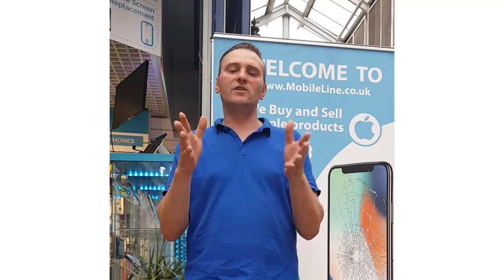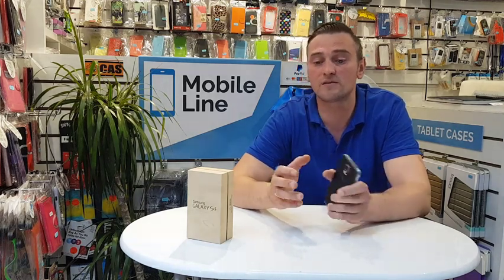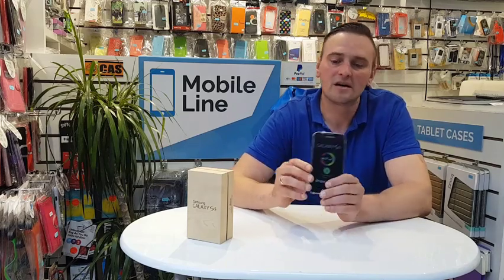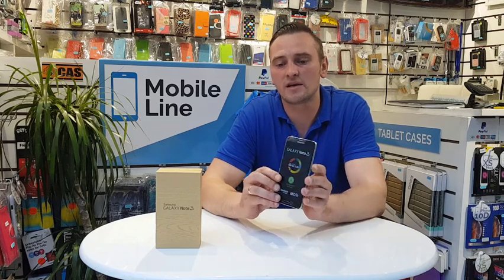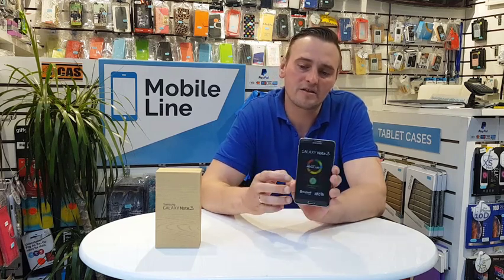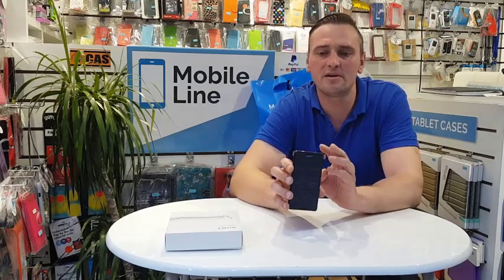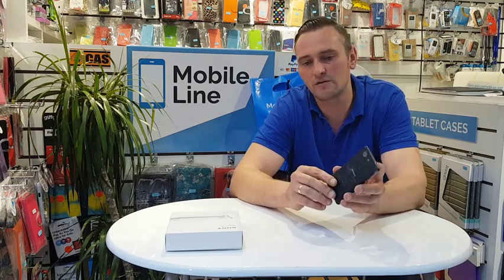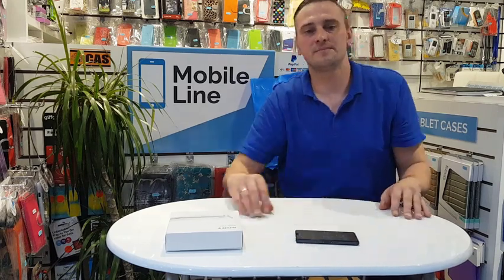Top three quality old smartphones, that are good at present time from our point of view.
Welcome to the mobile phones & accessories world from Mobileline.co.uk.

Today we will talk about top three quality old smartphones, that are good at present time from our point of view,
which is based on our customers reviews and Google reviews.

If you don't want to spend much on latest smartphones models like latest iPhone or Samsung or Sony,
or you need the most trusted, reliable,fast smartphone with cheap repair,good camera, RAM, 4G, battery,
memory size then this video is for you.

First device what we would recommend is Samsung Galaxy S5 G900F

It was released in 2014, but in our opinion is still relevant nowadays.
The device uses 4G, has 16GB build in memory, with up to 128GB extra memory through Micro SD.
This is quite good actually , it's about 10000 photos or 12 hours of saved video.
It has 2GB RAM, which is good for example 2GB RAM could run Windows 7 on your PC or laptop.
The camera 13MP is high quality. 13MP image is enough to print an A4 format image.
The battery has 2800mAh. Battery life is quite good which lasts for about 24 hours on moderate
usage with SIM data connection.
Also the screen size is 5.1 inches, which is very good.
Repair for this model are quite cheap, around 25-40 pounds.
We give 4.8 stars out of 5.

Our second recommended device is Samsung Galaxy Note 3 GT-N9005

The device was released in 2013, but in our opinion it still relevant nowadays.
The device uses 4G, has build in 32GB memory size, with up to 128GB extra memory trough Micro SD card.
This is enough to store 20000 photos or 24 hours of video.
The camera 13MP is good. 13MP image can be printed as good quality A4 image.
The battery has 3200mAh. Battery life is excellent which lasts for around 30 hours of
moderate usage with data connection.
Also the screen size is 5.7 inches, which is excellent.
Repairs for this model are quite cheap, around 25-35 pounds.
We give 5 stars out of 5, if you desagree with this,
please write in the comments. Thank you.

Our 3rd recommended device is Sony Z3 Compact D5803

The device was released in 2014, but in our opinion still relevant nowadays.
It's about 10000 photos or 12 hours of video saved.
Build in 2GB RAM.
The camera 20.7MP is high quality. 20.7MP image is enough to print an A3 format image.

The battery has 2600 mAh. Battery life is quite good which lasts for about 20 hours of moderate
The screen size 5-inch display and the phone is waterproof.

If you want to suggest any other reliable smartphones that are not listed here
please write about this in the comments.